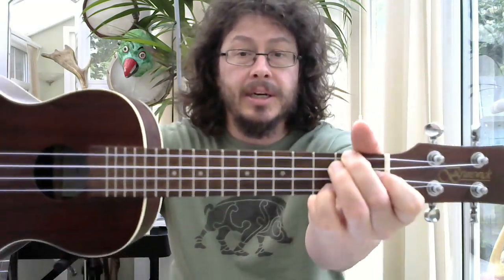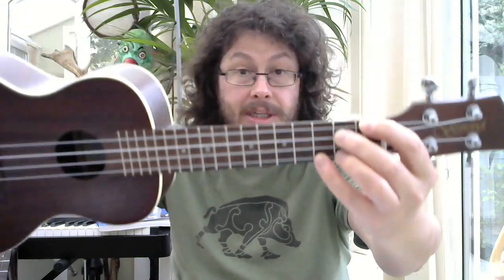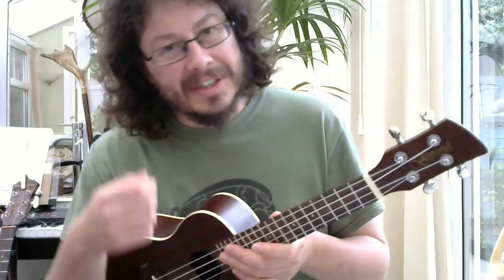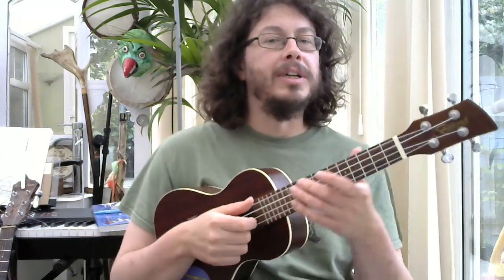Summertime Ukulele in A minor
A short how to play it video made for Durham City Uke Group's Lockdown Zoom sessions. Chord walk through and strumming tips.
Thanks to Bytown Ukulele Group.